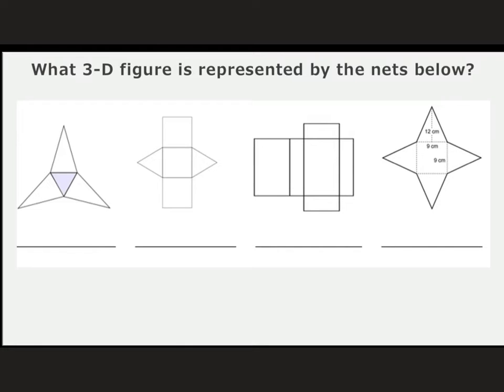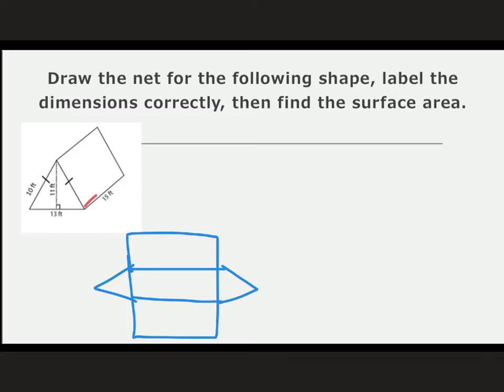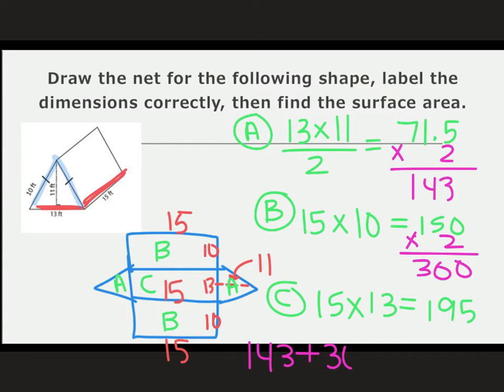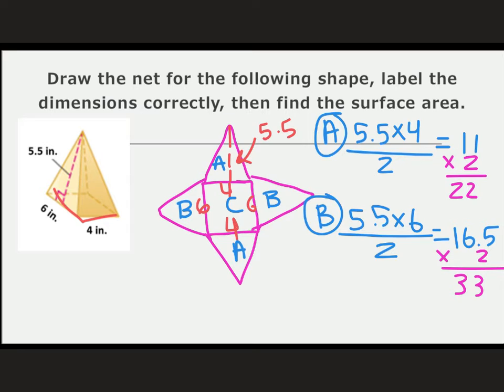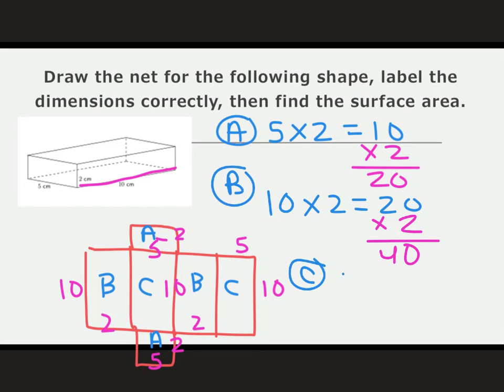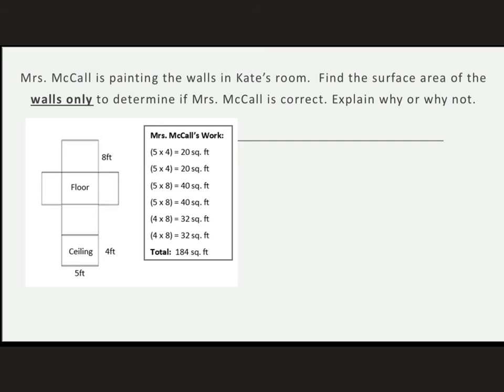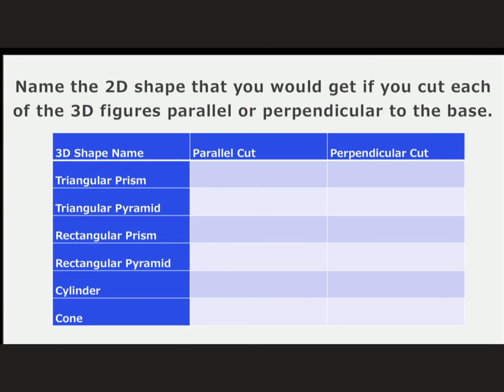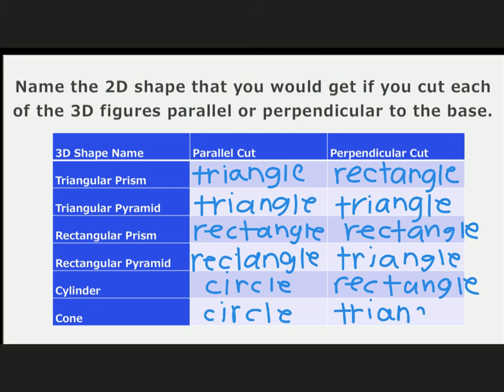6A - 3D Geometry Quiz Review